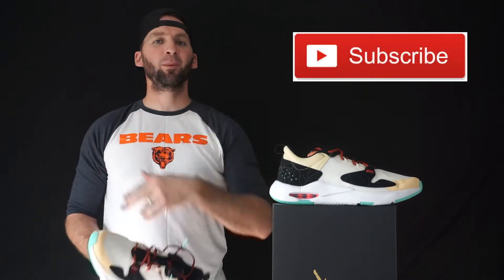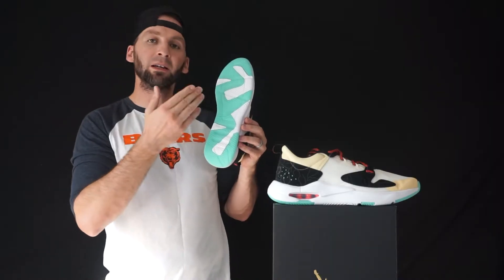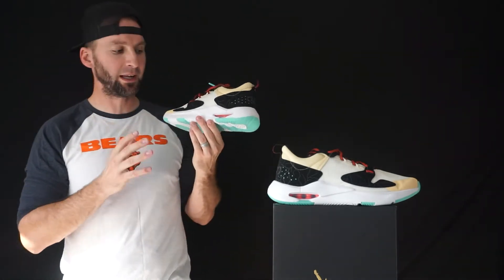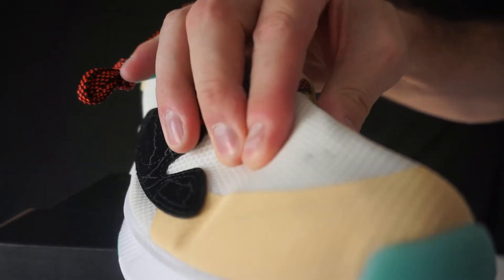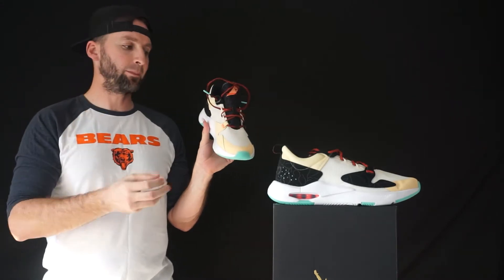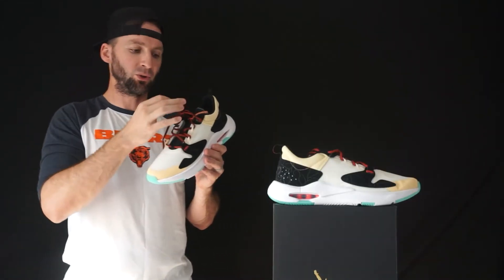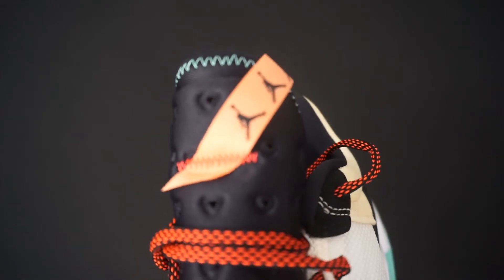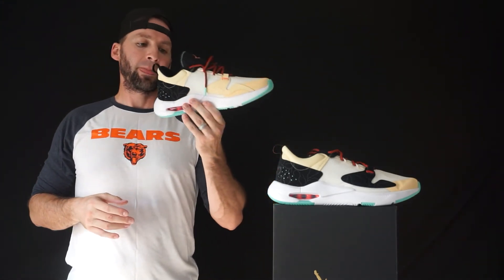Jordan Air Cadence Pale Ivory REVIEW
One of a kind color way with quality inserts and additions to this cool shoe. The aqua traction also glows in the dark. Very comfy and if you're looking for a stylistic lifestyle shoe this will be that shoe.